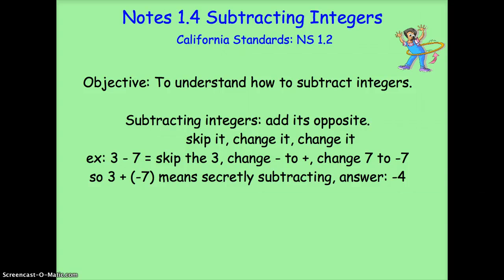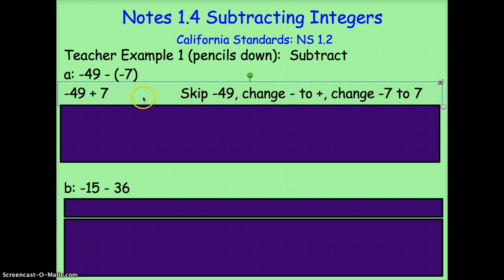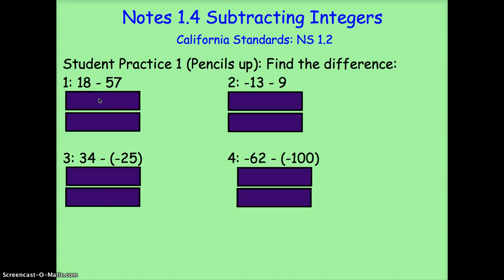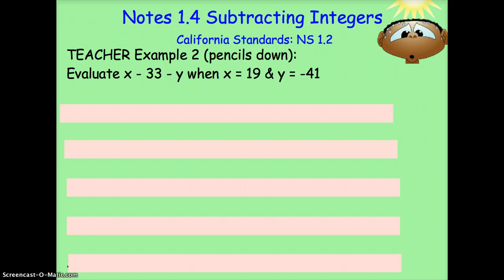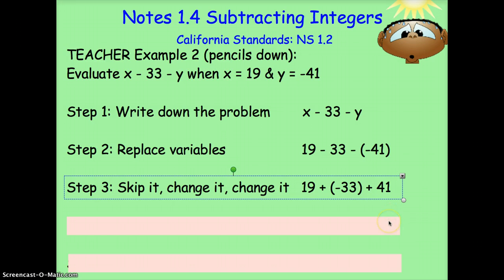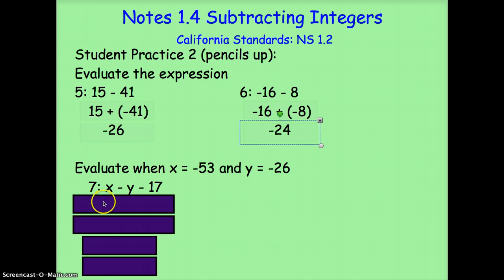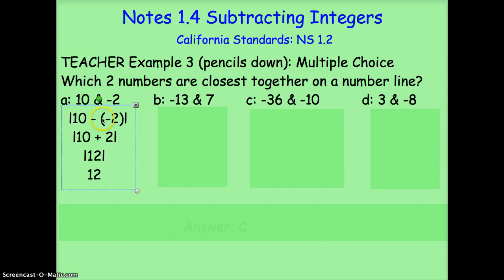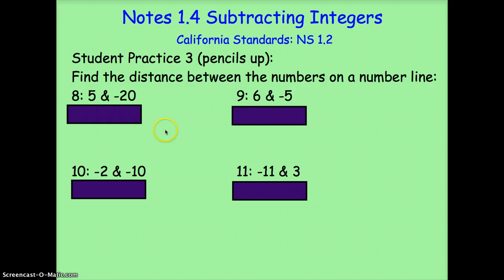Lesson 1.4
Subtracting Integers